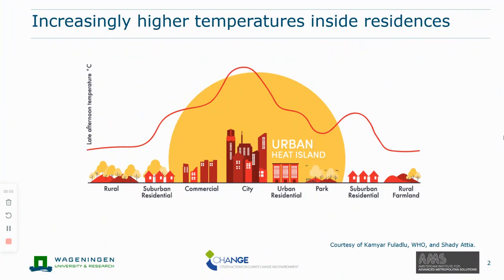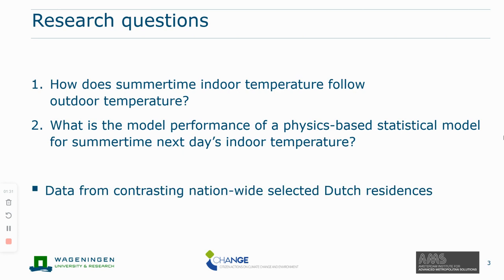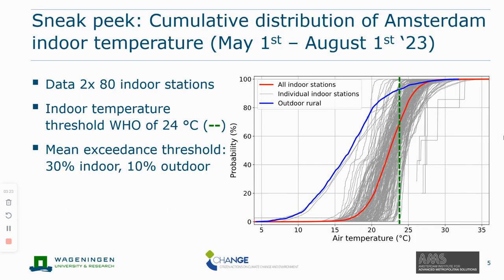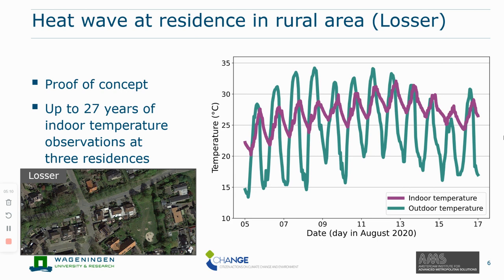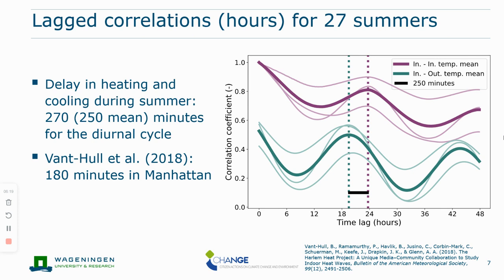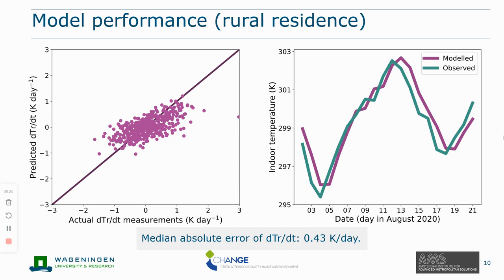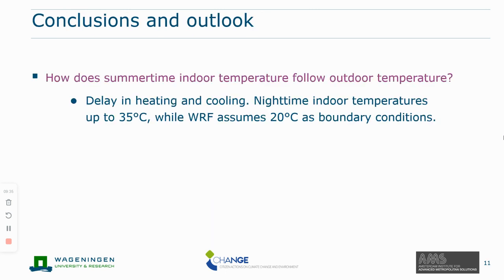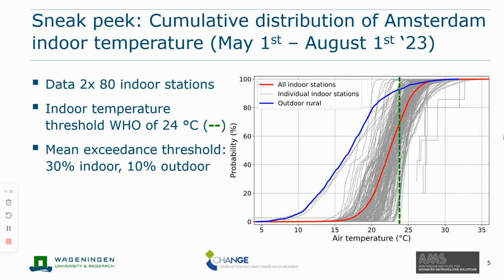Heatwave impacts on urban indoor air temperature assessed through citizen science observations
11th International Conference on Urban Climate

Heatwave impacts on urban indoor air temperature assessed through citizen science observations in the Netherlands

M.Sc. Esther Peerlings, Dr. Gert-Jan Steeneveld

Wageningen University, Wageningen, Netherlands